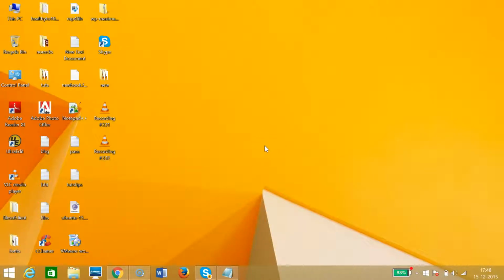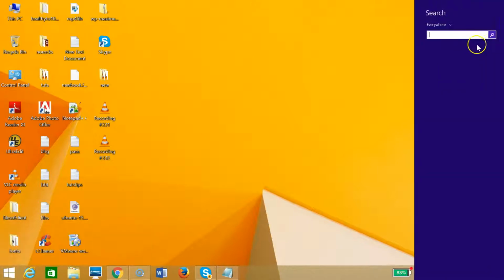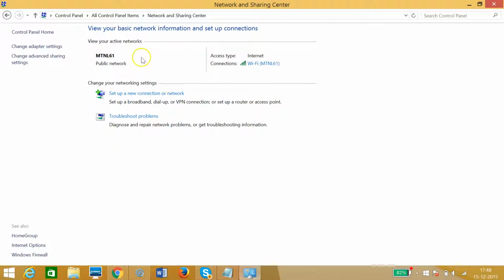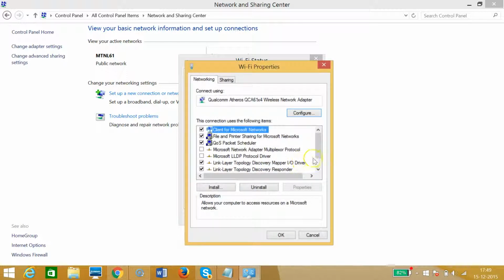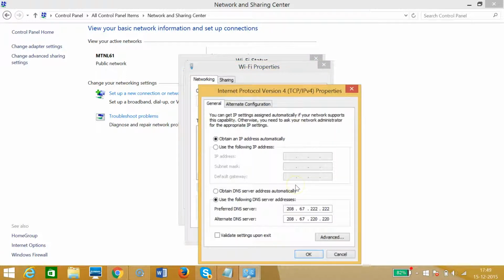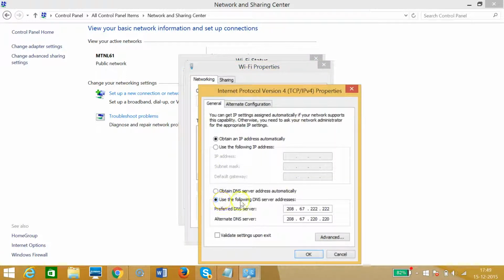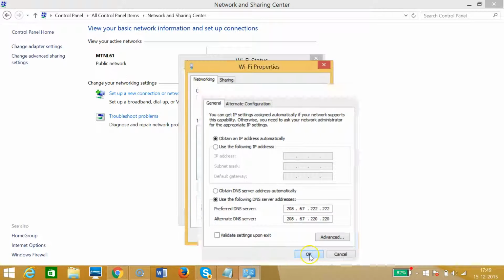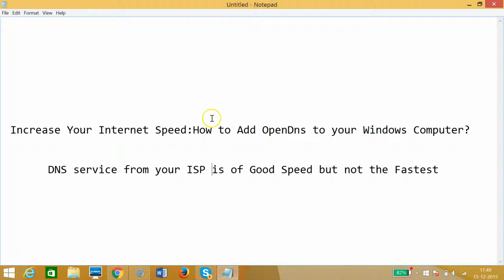Increase Your Internet Speed:How to Add OpenDns to your Windows Computer?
DNS service from your ISP is of Good Speed but not the Fastest

Step 1: Open Control Panel ,

Step 2:  At the right ,Click on "network and sharing center".

Step 3: After that ,you can see your Internet connection wired or wireless ,click on that .

Step 4: After that ,In a new window ,click on Properties at the bottom and than click on Internet protocol version 4 ,and than click on "properties " at the right .

Step: 5 than you need to select the Radio button where it is written "Use the following DNS server addresses"

Step 6: You need to put these two IP addresses there

 and than click on Ok .

Step 7: Close all the windows and that's all .